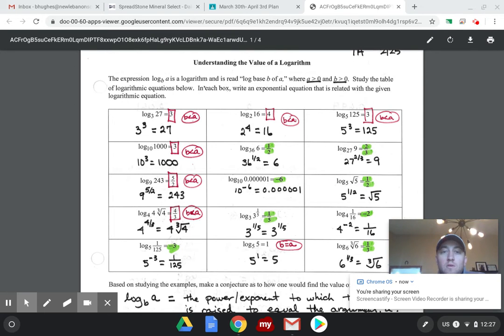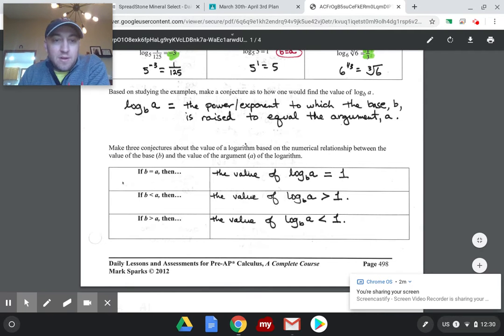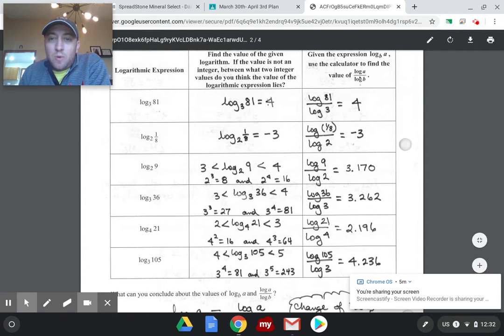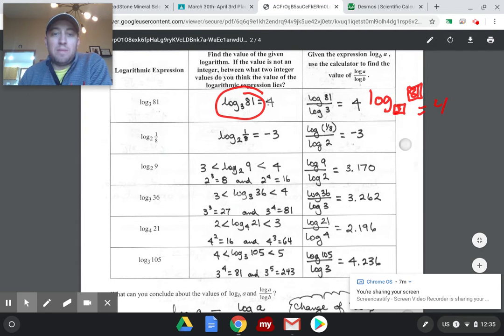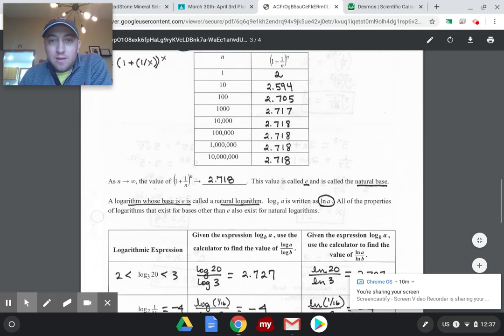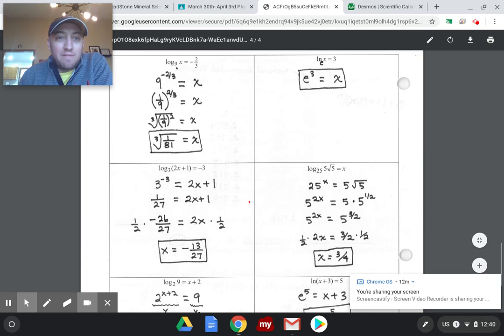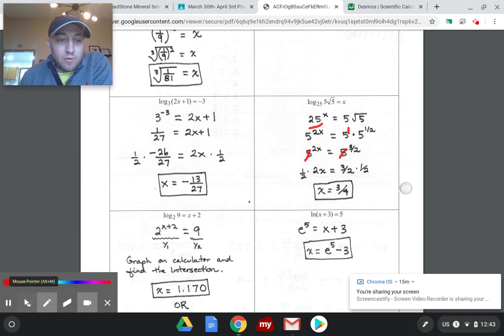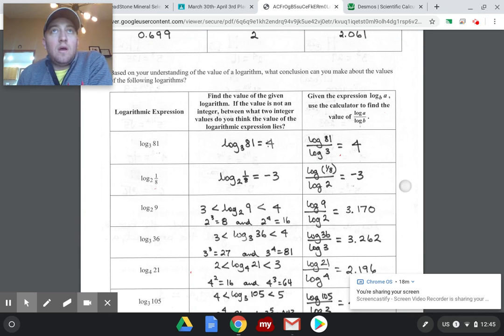Understanding the Value of a Logarithm